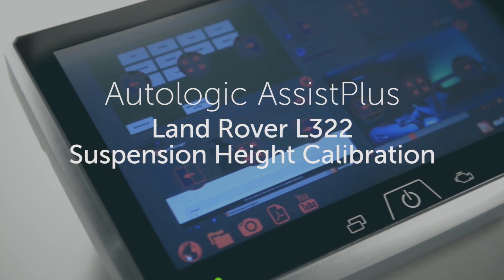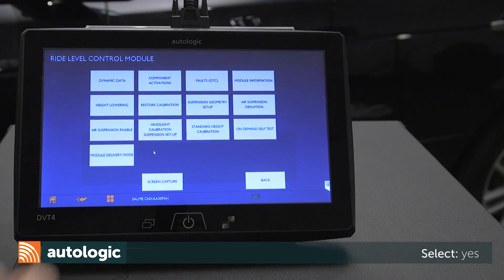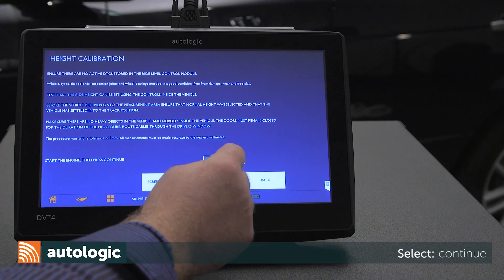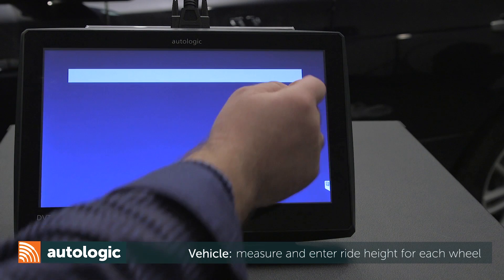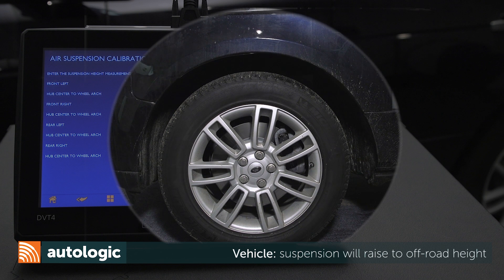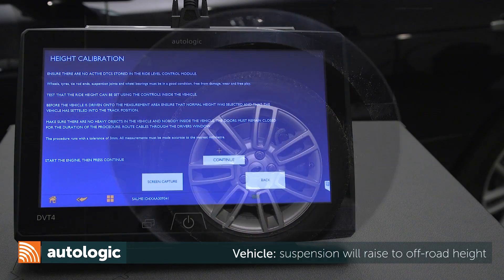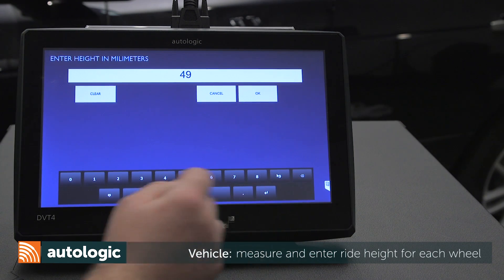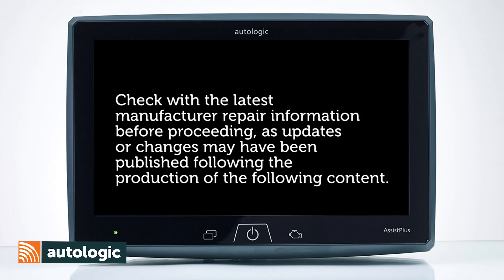Land Rover Suspension Calibration